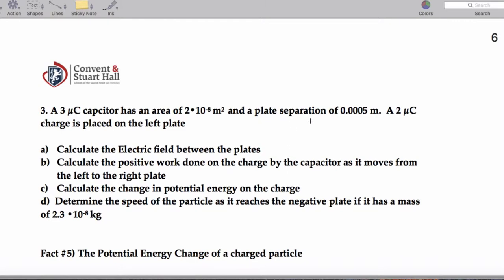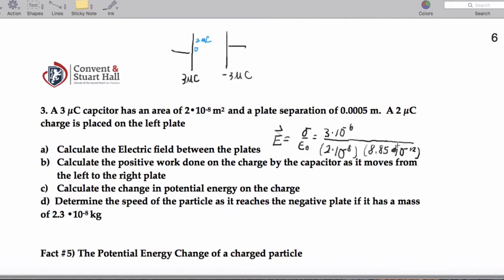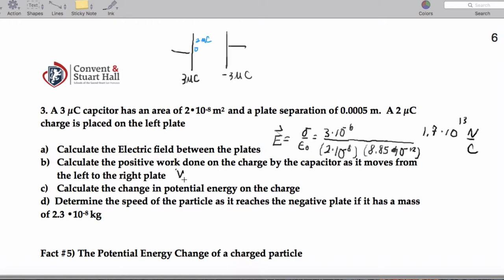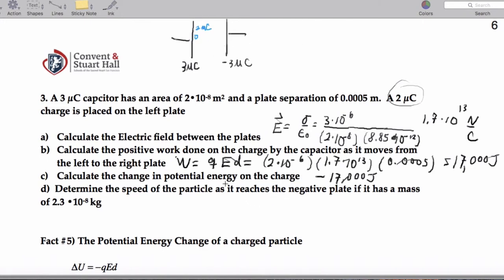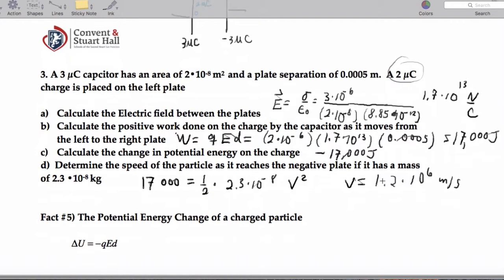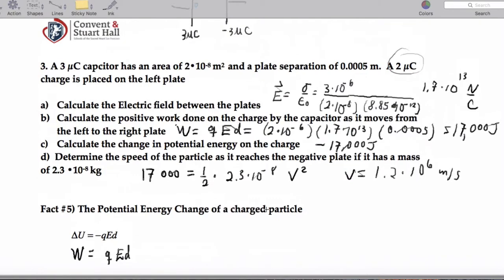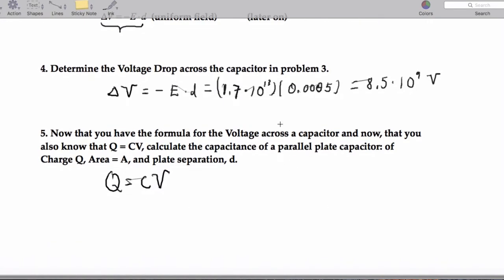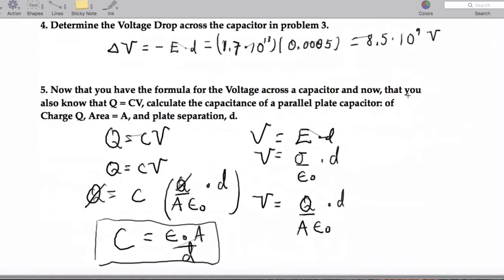Page 3 AP